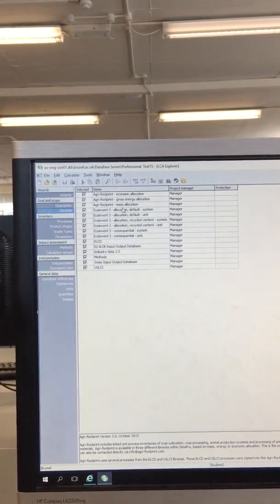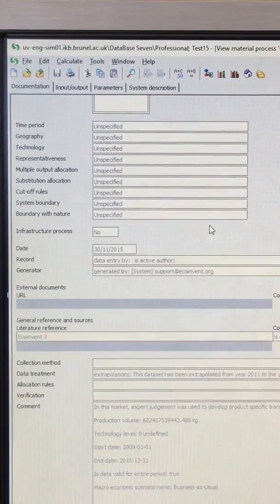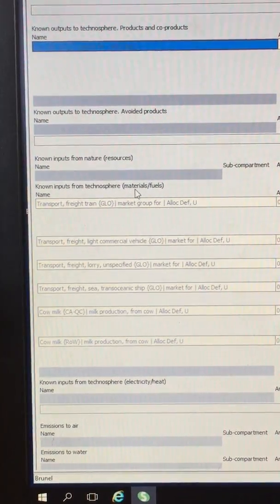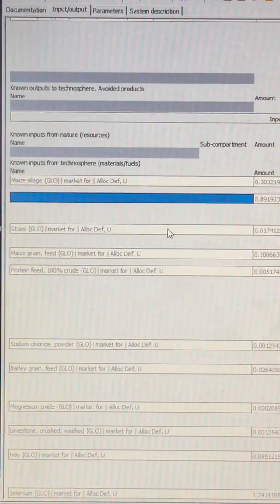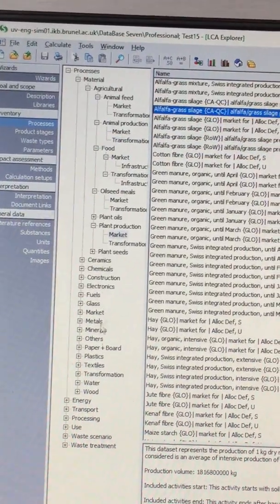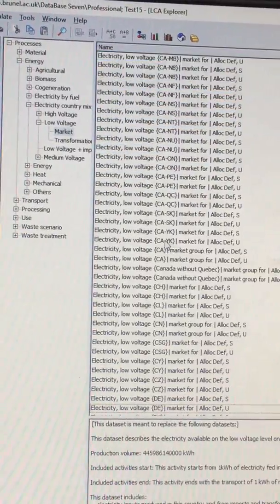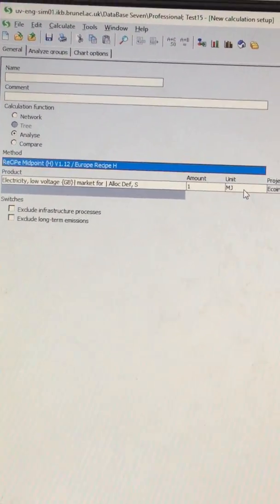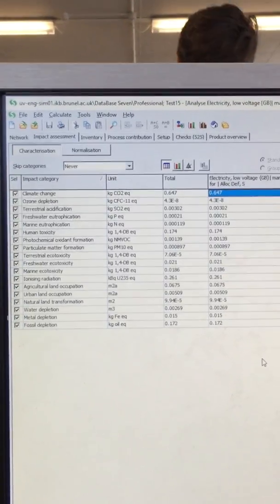Simapro Brunel Peyo MK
Peyo describing how to use Simapro. Fastforward and start at 1:33, sorry for the small screen, used my iPhone but the explanation helps the visual.